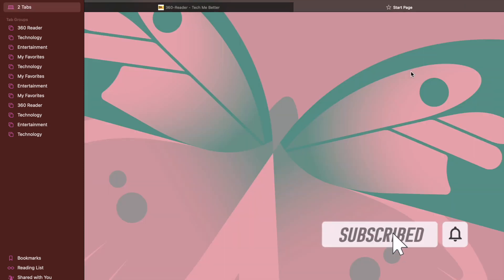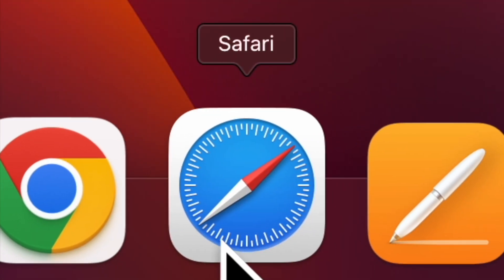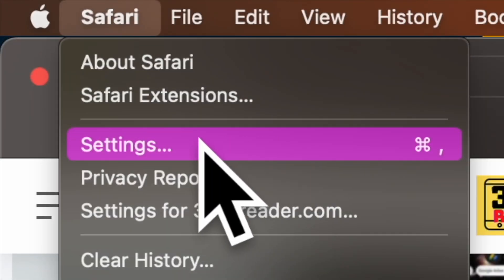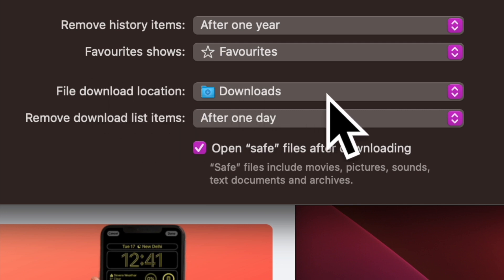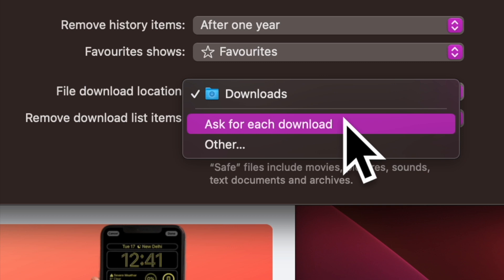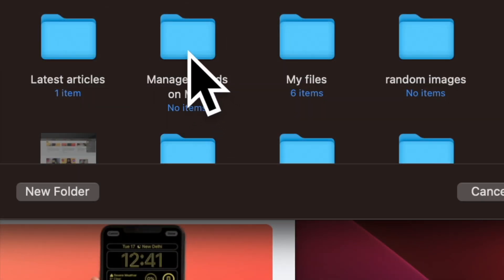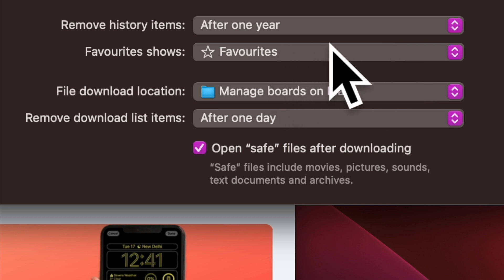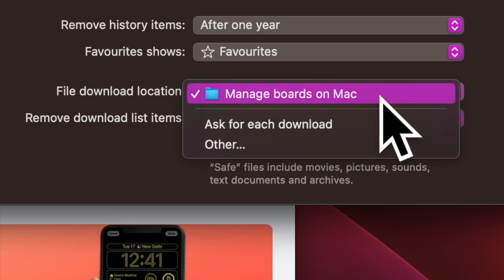How to Change Safari File Download Location in macOS 14 Sonoma on Mac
Here is how you can easily change the download location in Safari on your Mac running macOS 14 Sonoma or later. Find out how it's done: